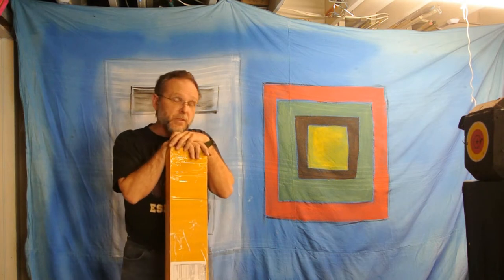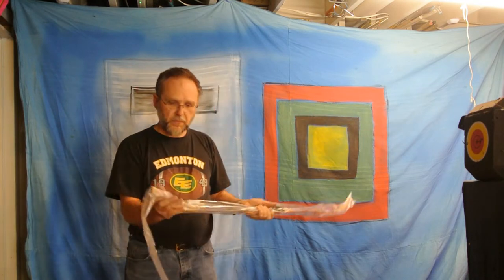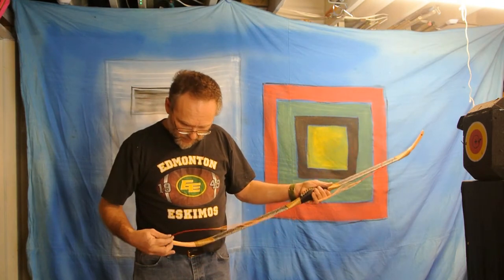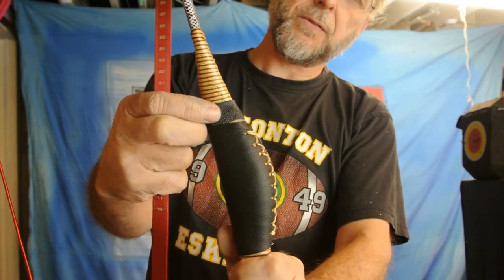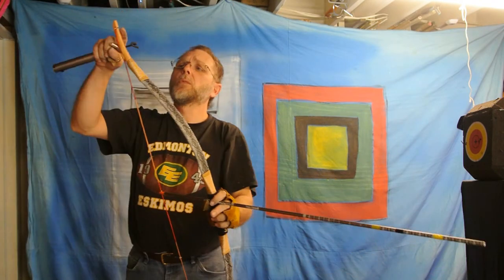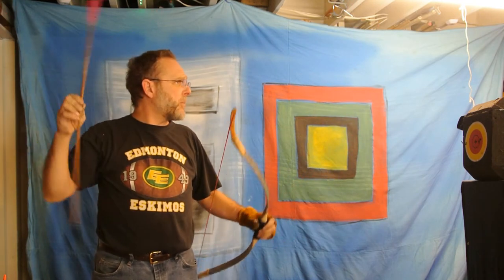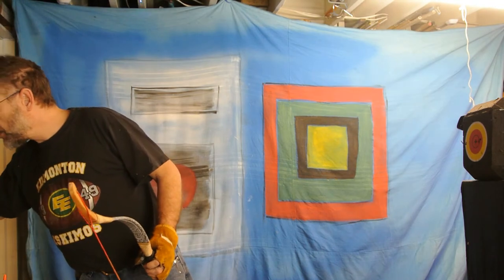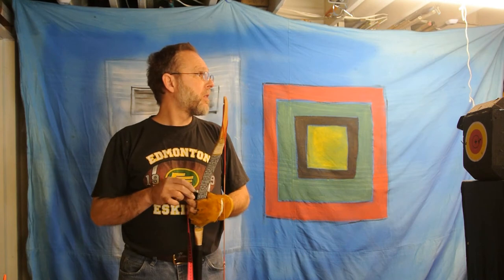Toparchery wildstore , wrapped fiberglass, short bow ,first impression .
this is a wrapped bow supplied to me, by Toparchery Wild store on aliexpress/alibaba .
it kinda looks like an ottoman style short bow,
and it is short 45 inches tip to tip strung .
this is my unboxing and first impression .